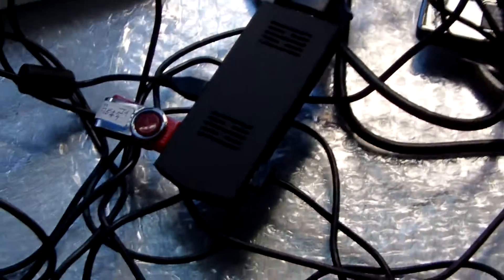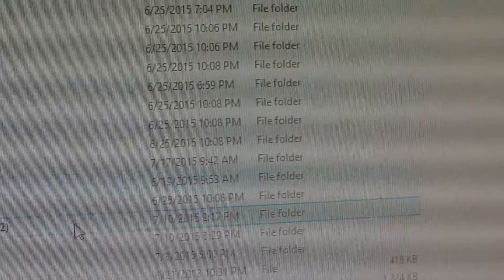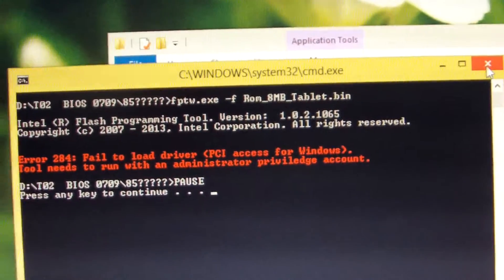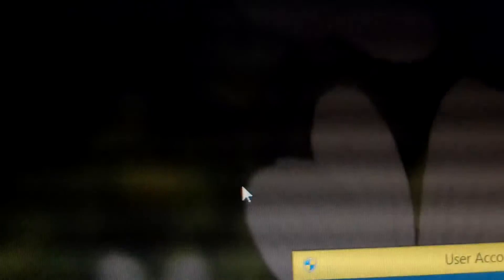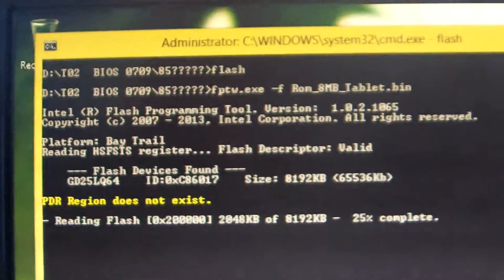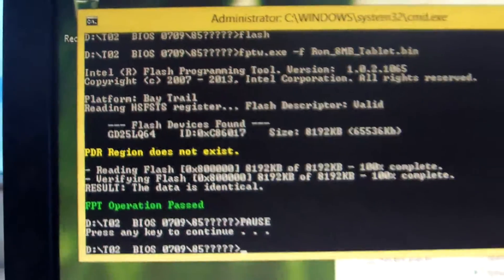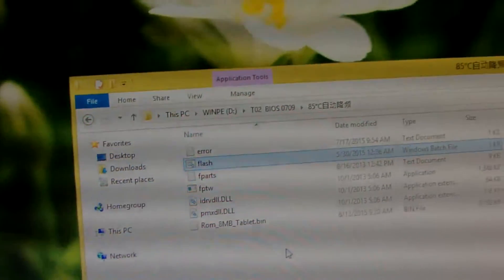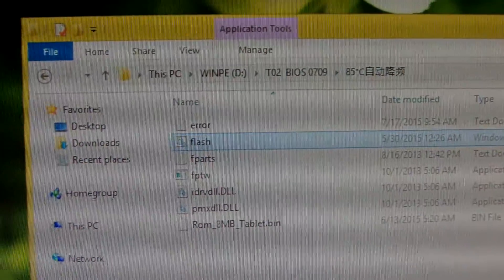Latest 0709 Bios for Meegopad T02 MINI PC